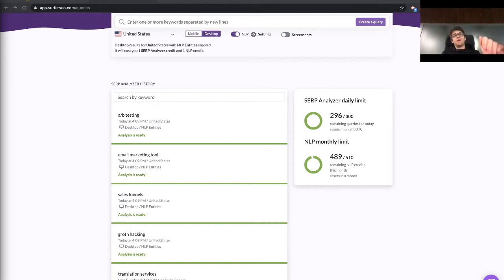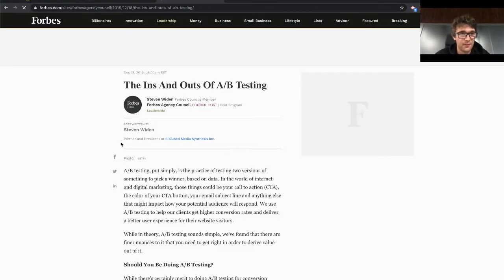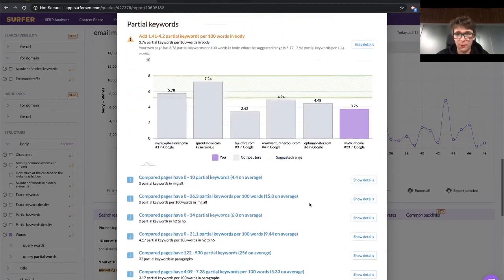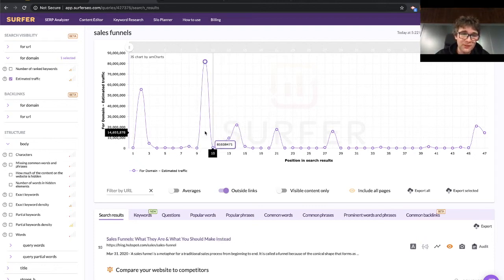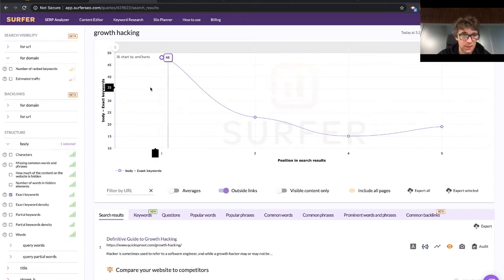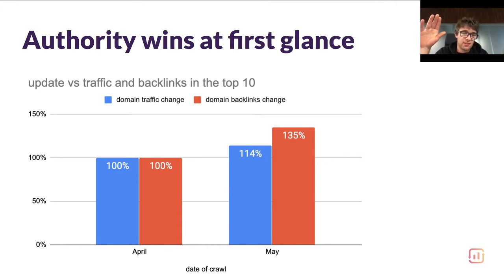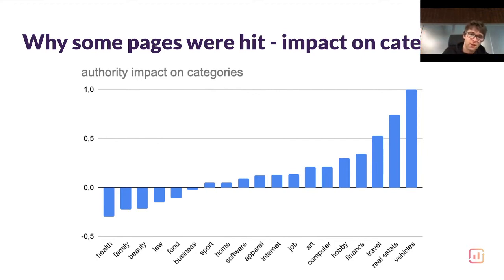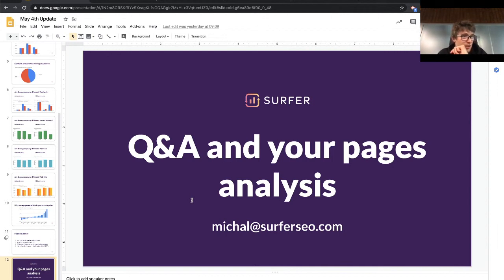#3 On-Page SEO Roast with Michał Suski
What’s the real worth of a guest post that’s not SEO-optimized?

Why does the lack of proper SEO optimization weaken your backlink strategy?

How to get 110% out of Content Marketing on an already strong domain?

And what changed on May 4th with the Google Core update?

Michał Suski, our SEO wizard, answered all these questions and more in the 3rd On-Page Roast Webinar.